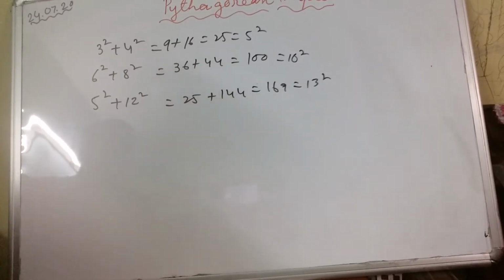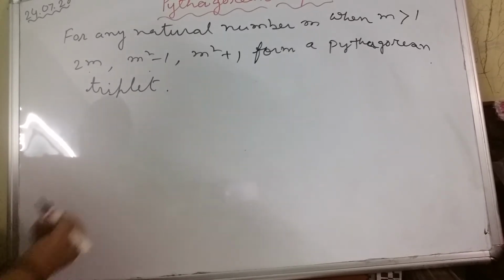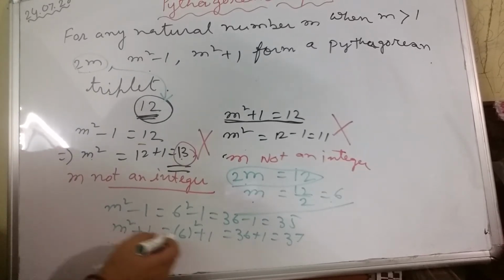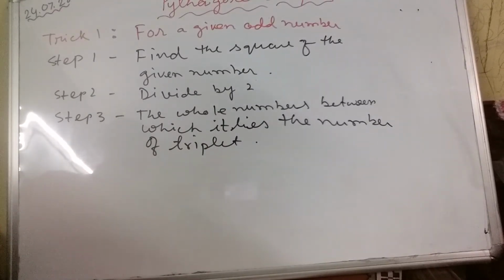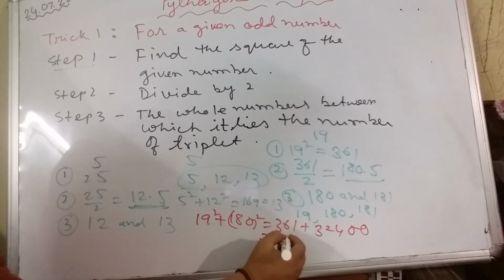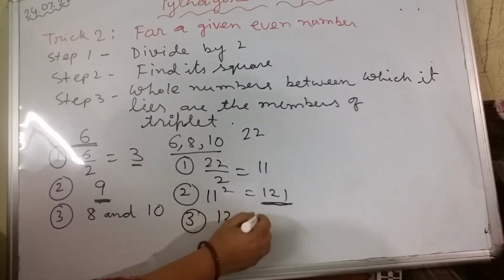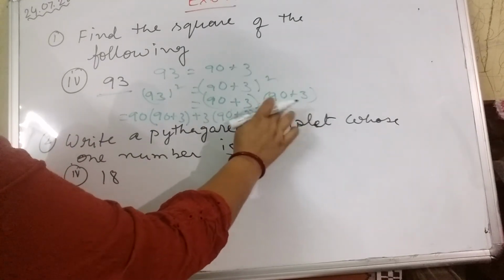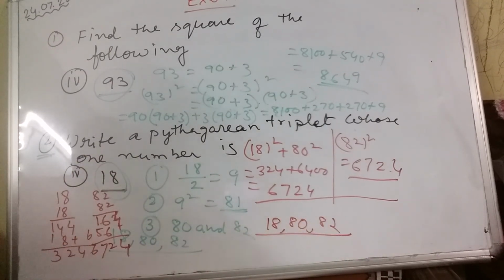Class-8 ch:6 (square and square root)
Pythagorean triplet and ex 6.2